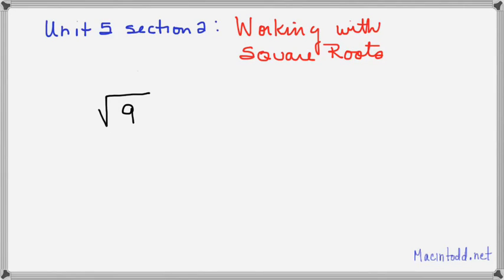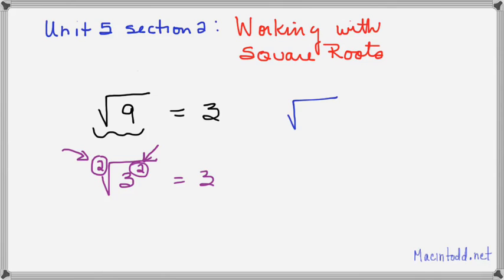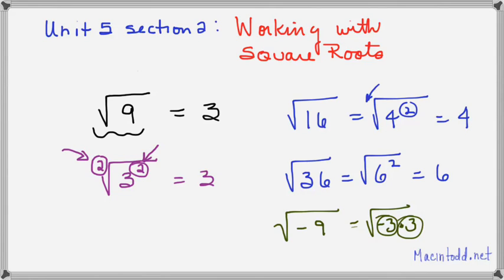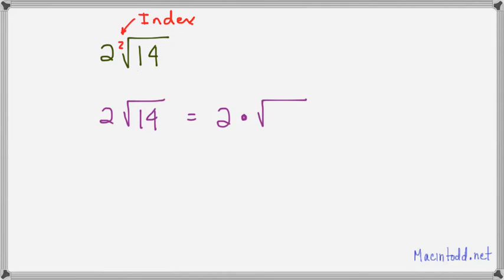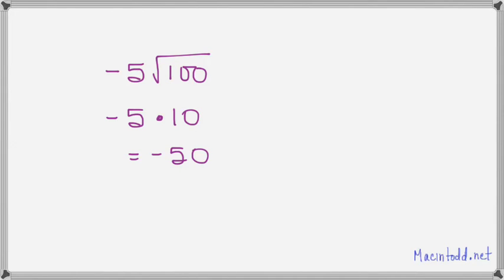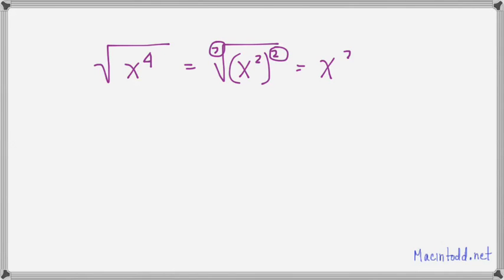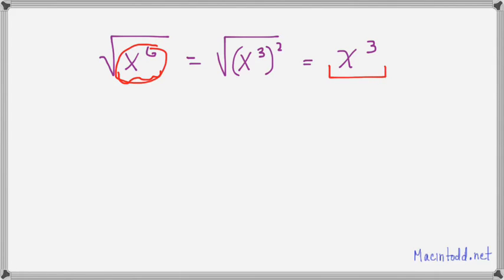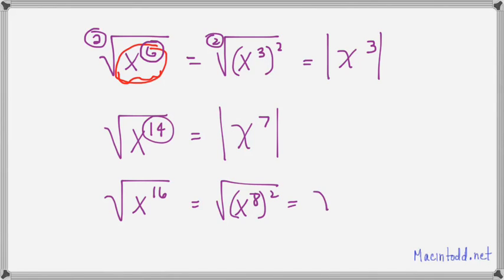Square Roots Simplifying